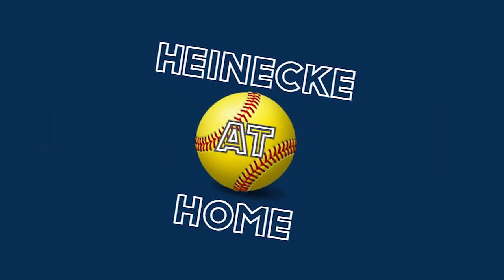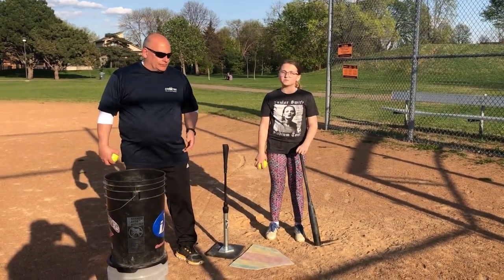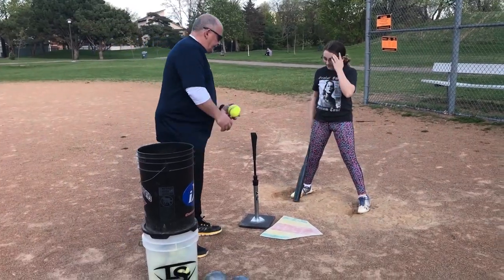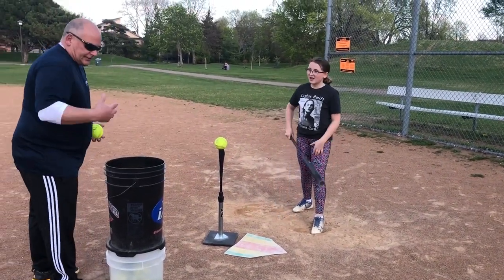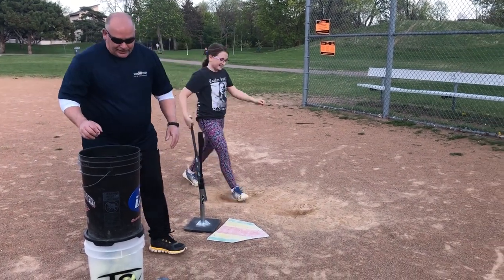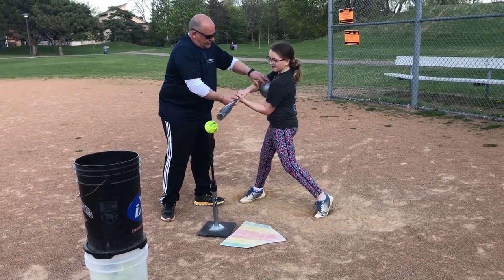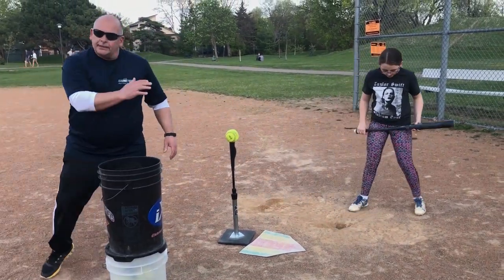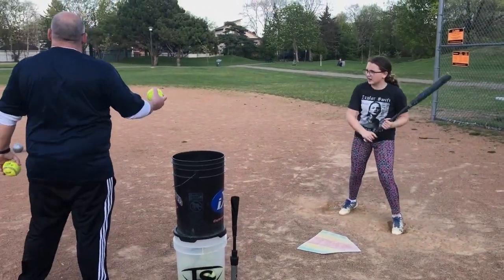Heinecke at Home: Hitting Set-Ups For Younger and Older Hitters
Coach Heinecke and E-Bug are back with another episode of Heinecke at Home. This week it's dedicated to hitting. Learn the 4-point set-up for new or less experienced players, the 6-point set-up for older, more experienced players. Younger players will benefit from the "Flamingo Drill for weight transfer." Older players can incorporate the "ball trick" for keeping the "triangle" open to allow for extension, the Happy Gilmore drill, ending the progression with soft-toss. As always, work hard. Be safe. swingforthefences. You can count on 612.